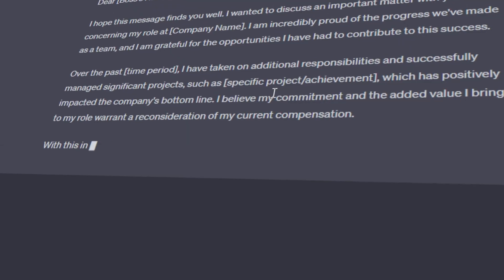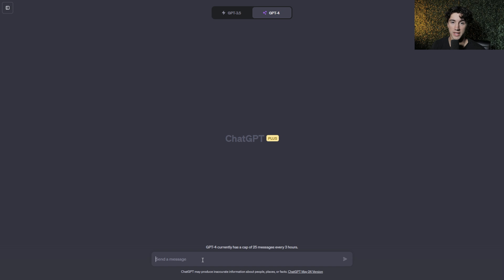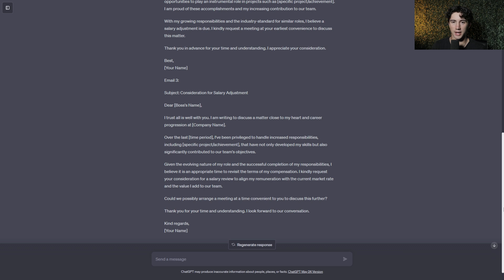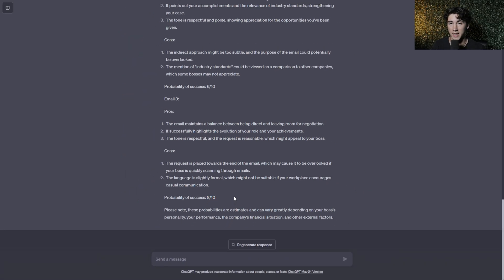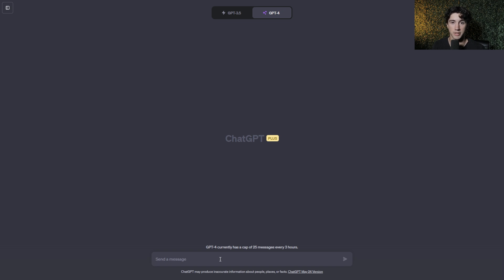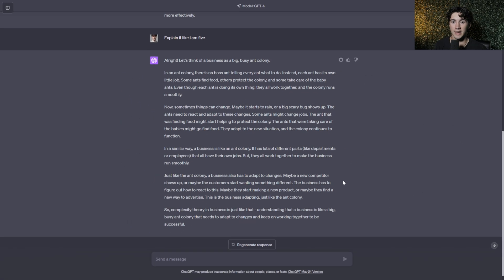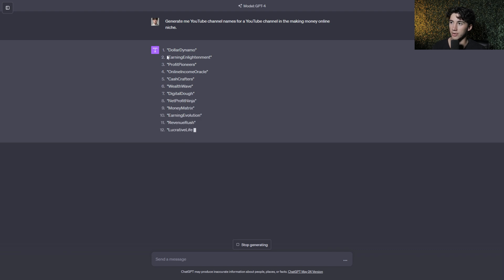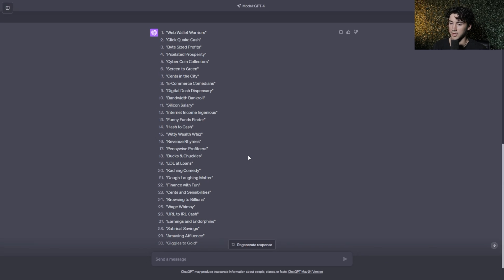Prompt Engineering: 3 Follow-Up Prompts in ChatGPT! (MUST Learn!)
In today's video, we're exploring the powerful concept of follow-up prompting in ChatGPT. This is an absolute MUST learn prompt engineering technique for anyone interested in harnessing the full potential of ChatGPT!

From beginners to advanced AI enthusiasts, this tutorial will provide valuable insights and practical guidance on how to make the most of your interactions with ChatGPT. You'll learn how to leverage follow-up prompting to achieve more nuanced, context-rich conversations with the AI.

⌚Chapters:
0:00 - Sad Reality of Prompting
0:19 - Learn ChatGPT In-Depth
1:03 - 3 Types of Follow Up Prompts
1:13 - Follow Up Prompts for Analyzing
4:09 - Follow Up Prompts for Understanding
6:18 - Follow Up Prompts for Expanding
8:19 - Going Deeper